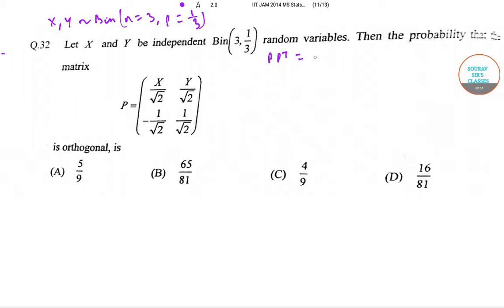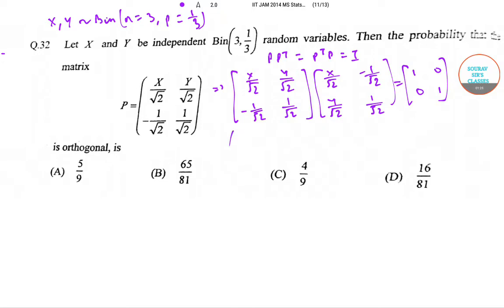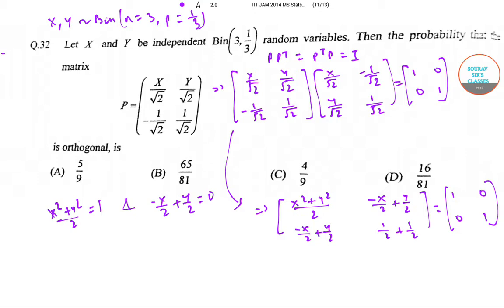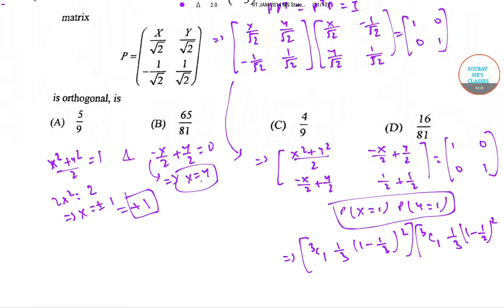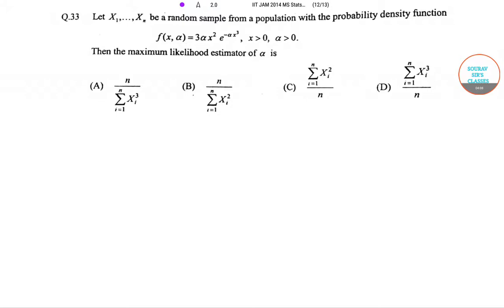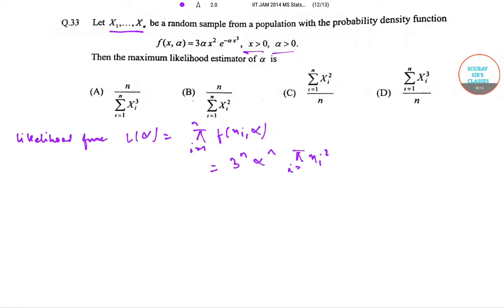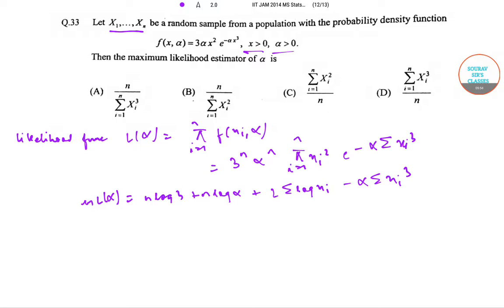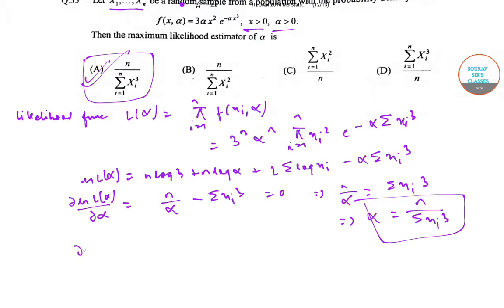IIT JAM 2014 MSTAT7 solutions 9836793076 mathematical statistics